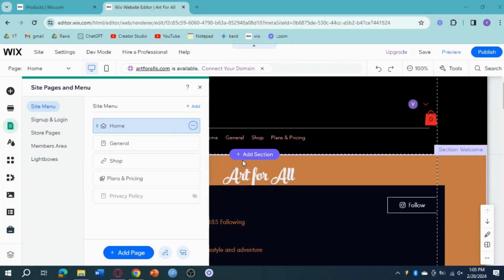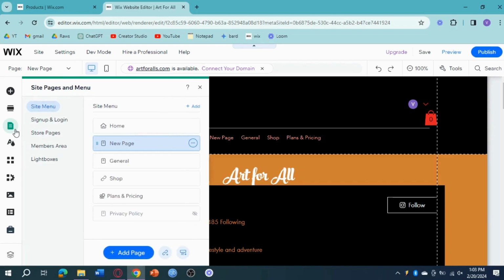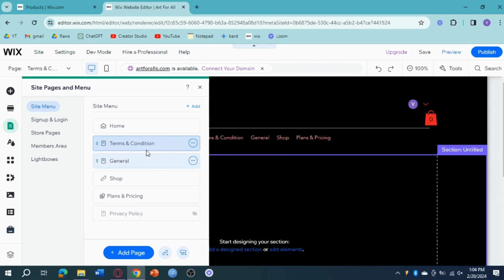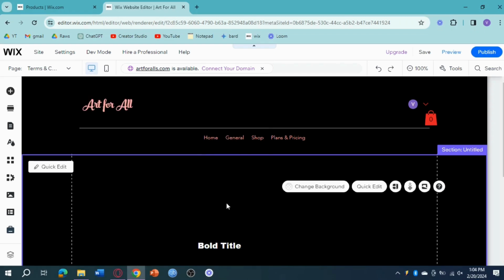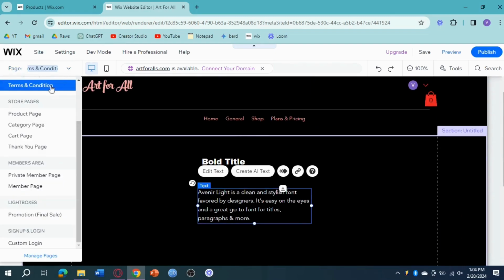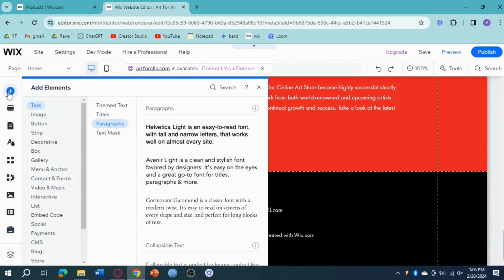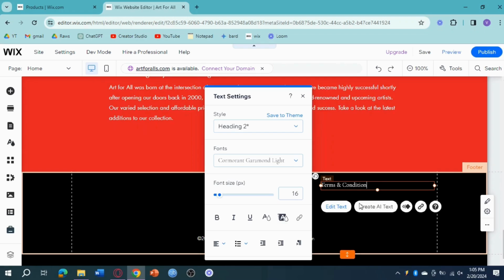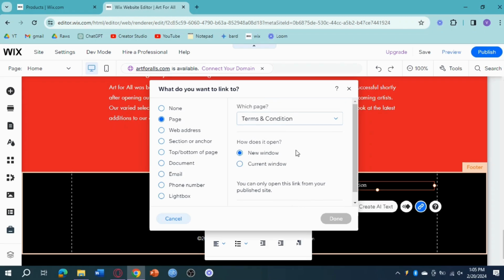How to Add Terms and Conditions on Wix | Wix Tutorial (2027)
Looking to add a terms and conditions section to your Wix website? This tutorial will guide you step-by-step through the process, perfect for beginners who want to ensure their site complies with legal requirements. I’ll show you how to create and display a terms and conditions page on Wix.

In this tutorial, you’ll learn:
How to create a new page for your terms and conditions.
How to add and format the text content.
How to link the terms and conditions page in your footer or menu for easy access.

Follow these steps to add terms and conditions to your Wix site and enhance legal transparency.

Chapters:
00:00:00 Introduction
00:00:10 How to Rename a Page
00:01:01 Customize Page Elements
00:01:30 EditTerms and Conditions on Wix
00:01:57 Add and Edit Text Elements
00:02:34 Add and Link Text on Wix